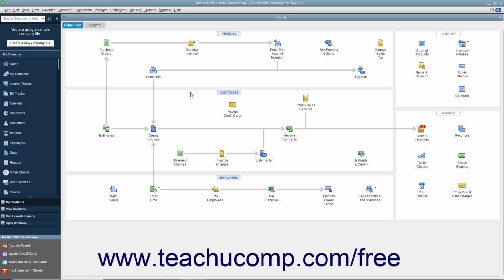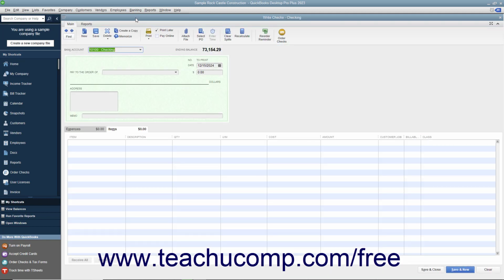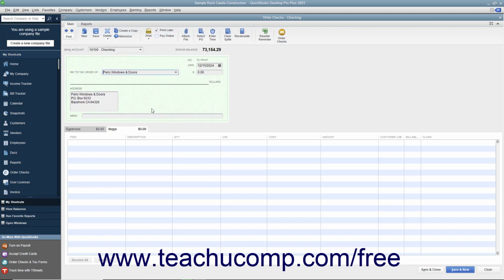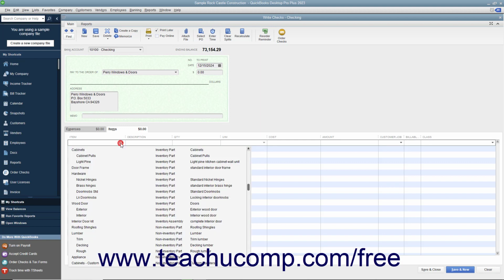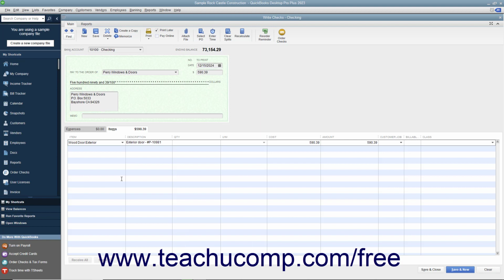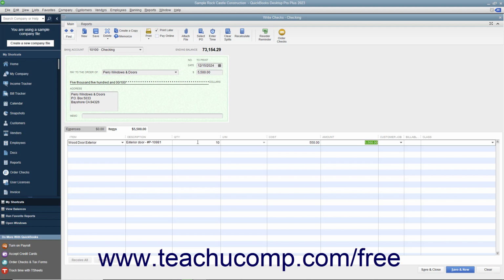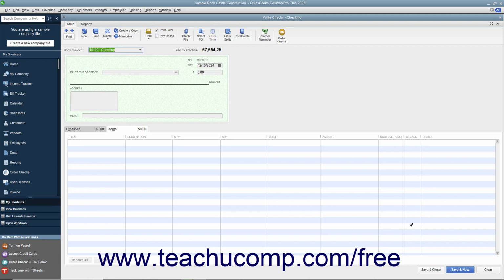How to Write a Check for Inventory Items in Intuit QuickBooks Desktop Pro 2023: A Training Tutorial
This QuickBooks tutorial video shows you how to write checks for inventory items in QuickBooks 2023.

This QuickBooks Desktop tutorial video helps you learn how to write a check for inventory items in QuickBooks Desktop 2023. This video is from our complete QuickBooks training, _Mastering QuickBooks Made Easy_ ™. *To get the full QuickBooks training, please visit:*